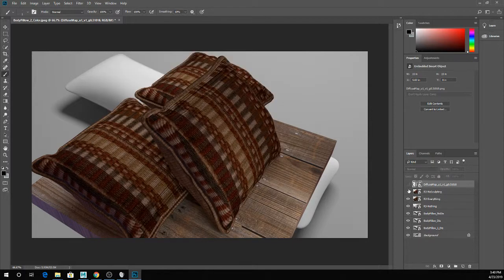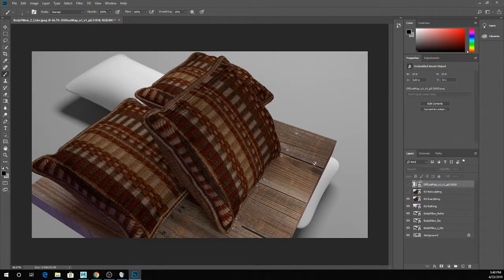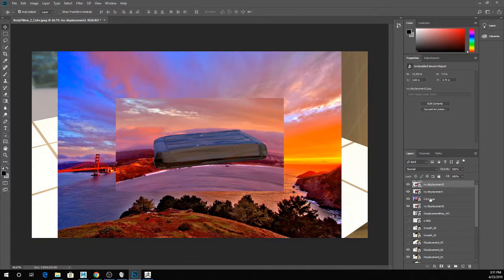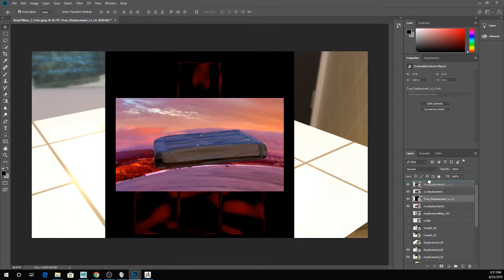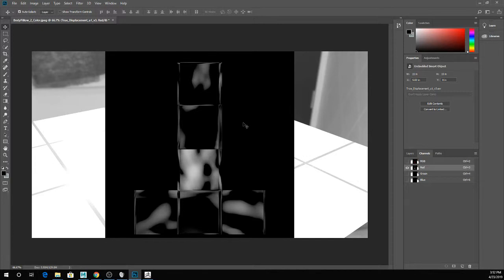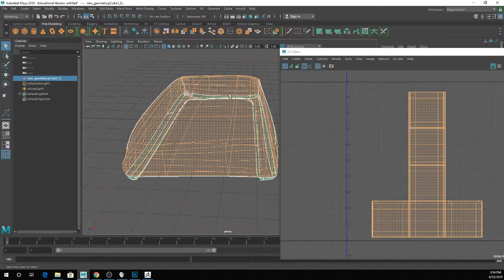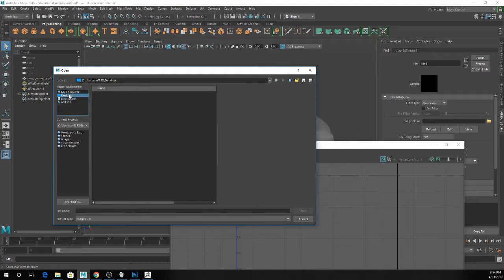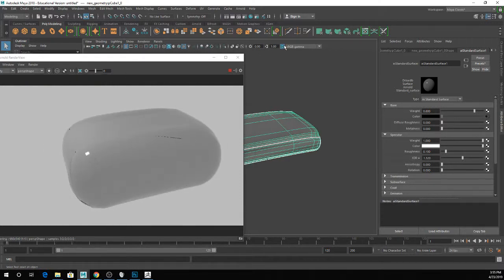CGI2, 003, Week 4, Crit